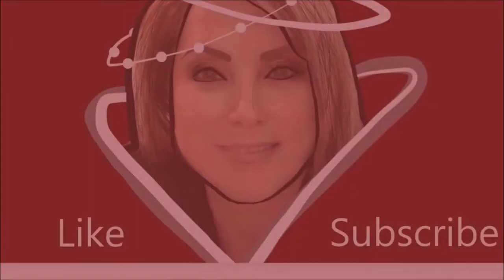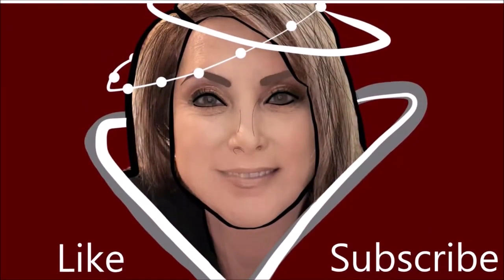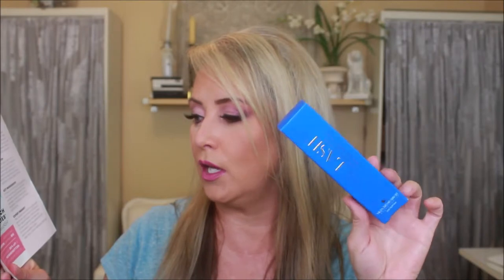New Beauty's Test Tube - June 2019 Quarterly Subscription